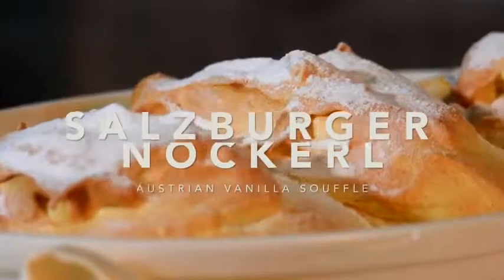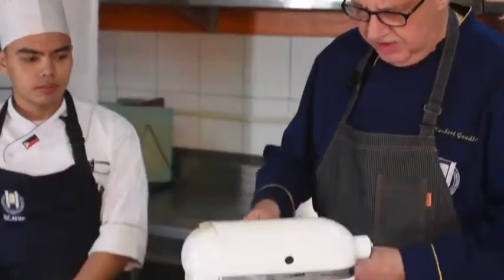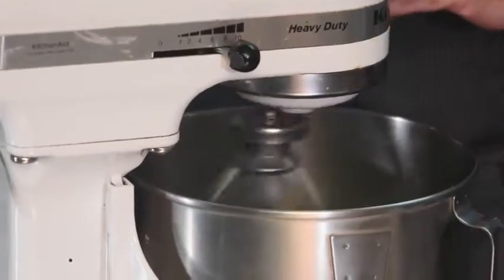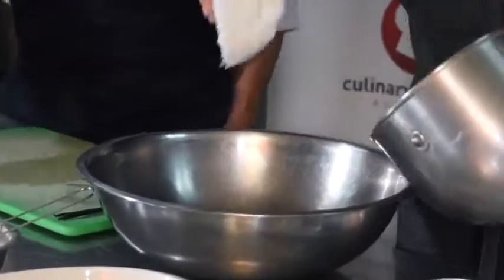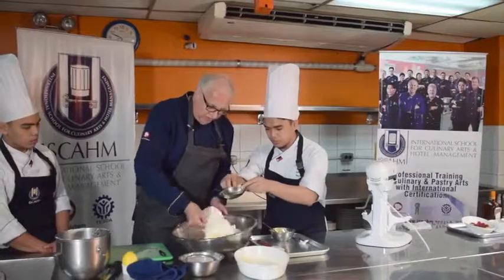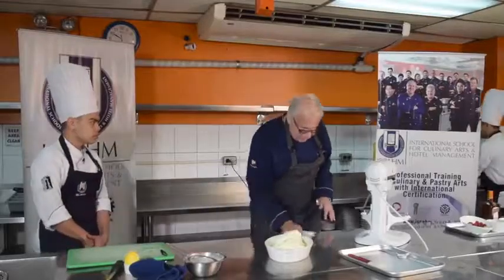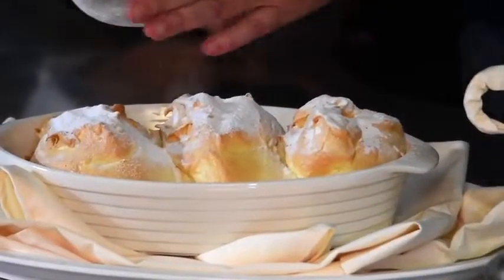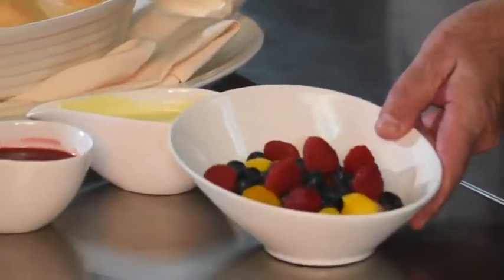In Reggie's Kitchen: ISCAHM's Chef Norbert Gandler - Salzburger Nockerl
ISCAHM's Chef Norbert Gandler shows us how to make Salzburger Nockerl, a culinary specialty in the Austrian city of Salzburg.